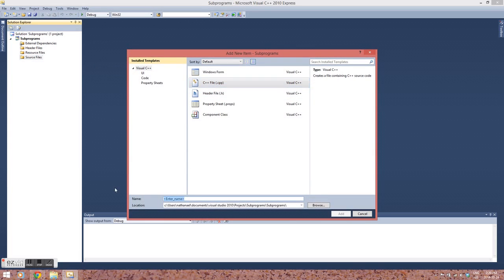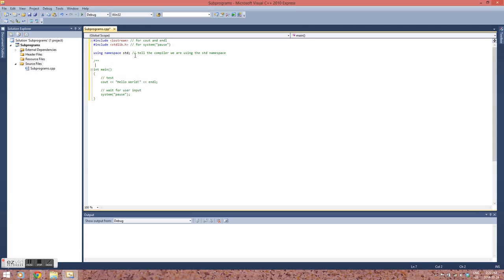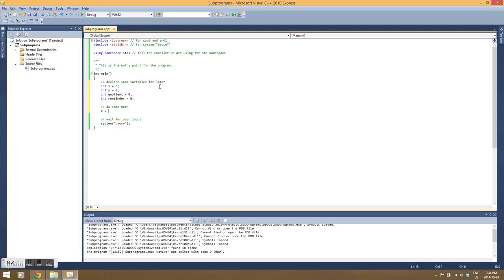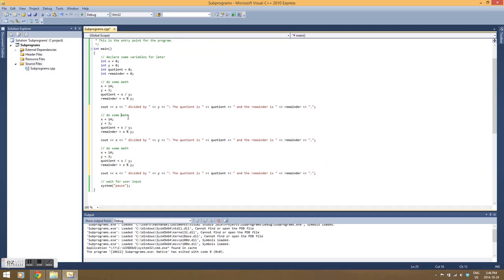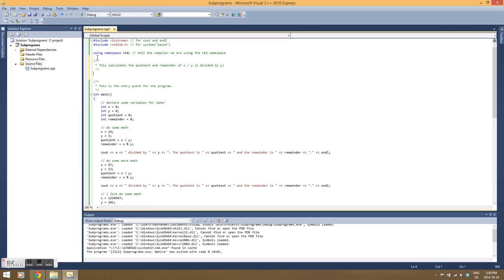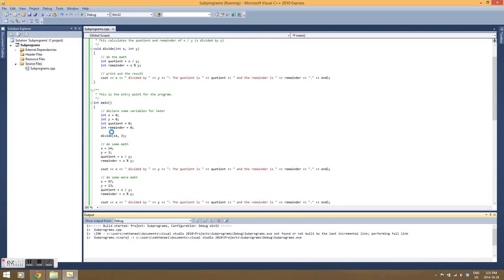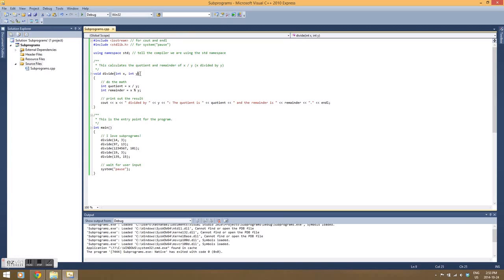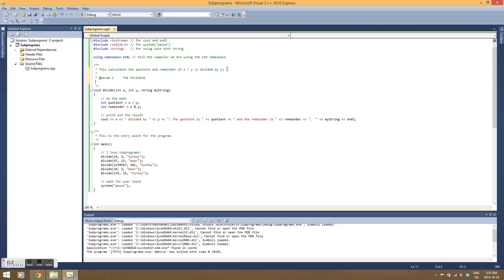Intro to C++ Part 7 - Subprograms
A simple demonstration of the power of subprograms to create modular, reusable code.